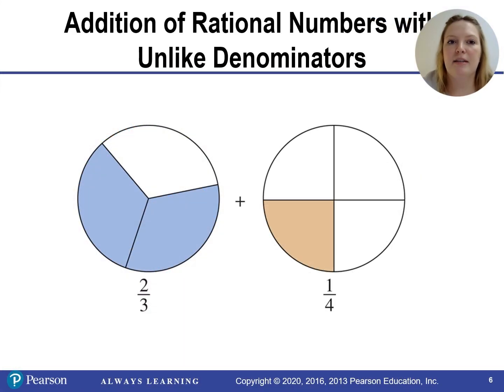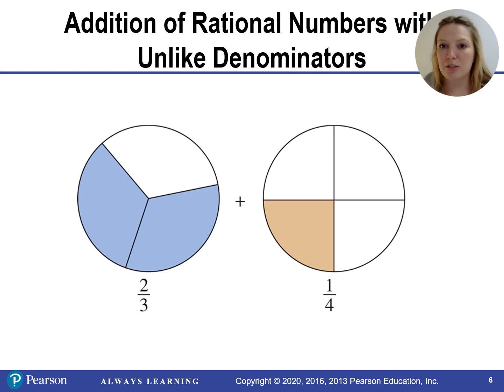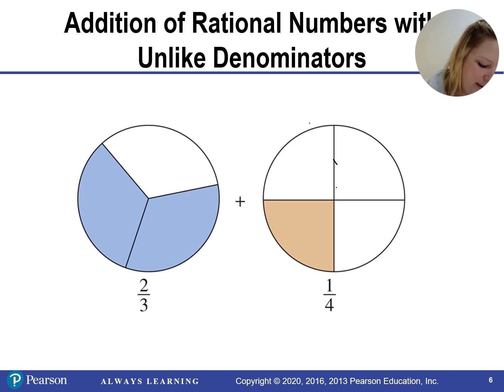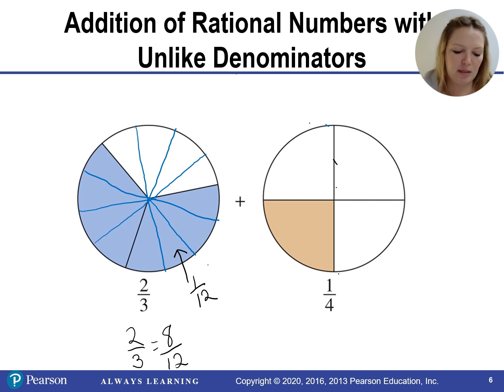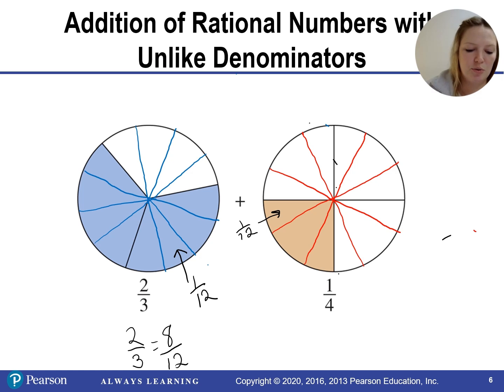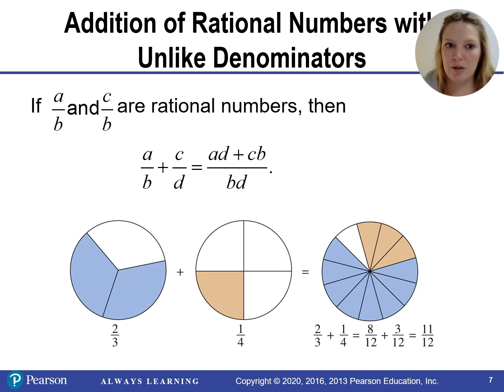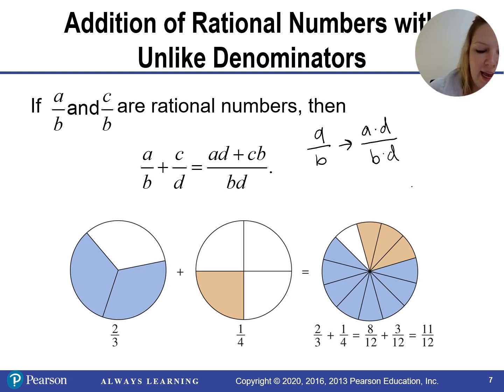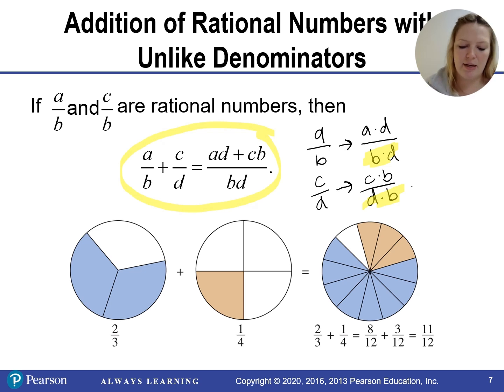Section 6.2 - Part 3 (Addition of Fractions with Unlike Denominators)